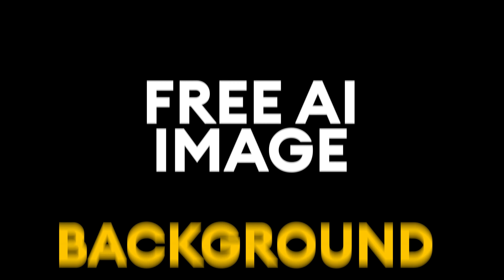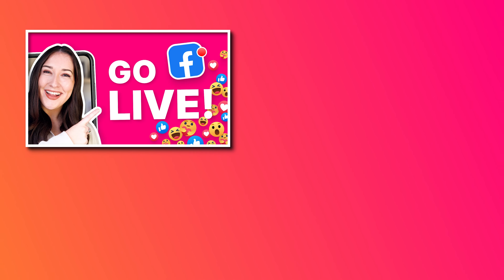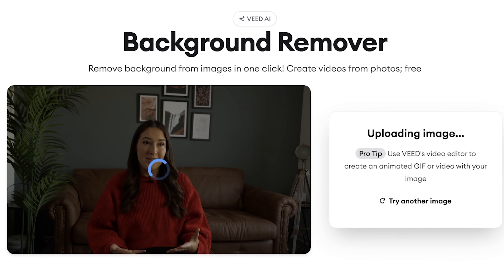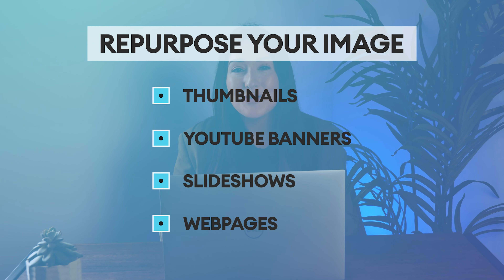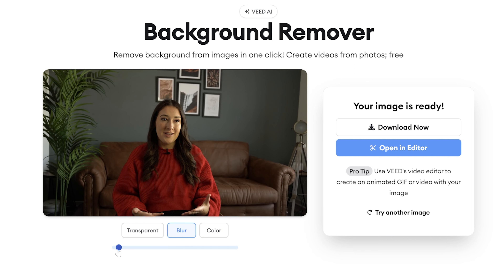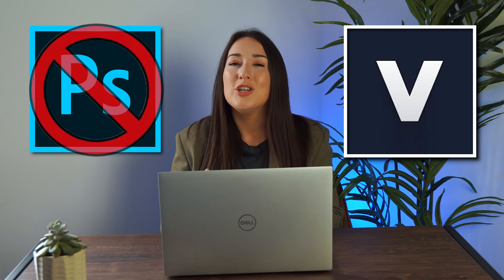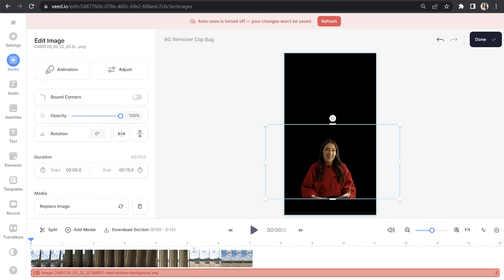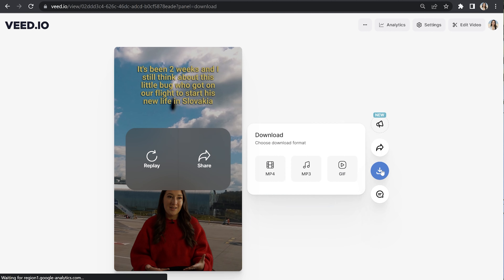Free Image Background Remover | NO PHOTOSHOP!!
In this video I'll show you how to use our free image background remover! You can remove the background from any image or photo in just ONE CLICK!!

VEED's free image background remover allows you to upload or insert photos and images with a transparent background into your video project automatically. No need for 3rd party photo editor sites. You can do it all in VEED!

Within VEED, you can create epic videos with those clear or transparent images. To get started just click the link above! 🔗⬆️

Now you know how to use our free image background remover! Any questions just drop them below and I'll get back to you ASAP! 🚀

FREE IMAGE BACKGROUND REMOVER
0:00 Free Image Background Intro
0:33 Free Image Background Remover
0:56 Change the Background of your Image
1:24 How to add your image to a video project
2:24 Outro

Lauren & VEED.IO